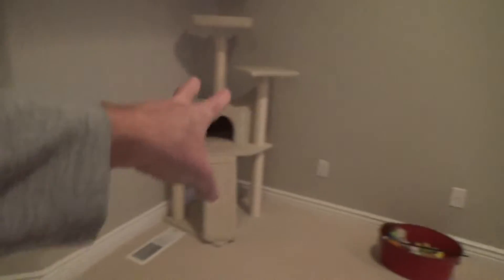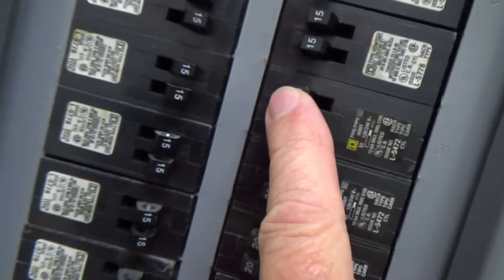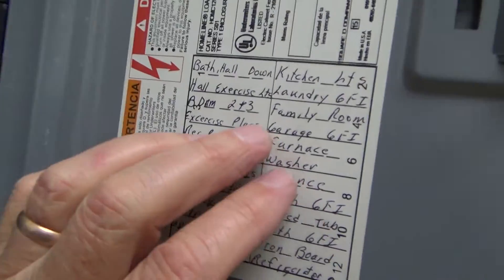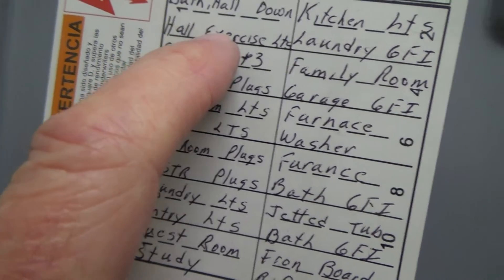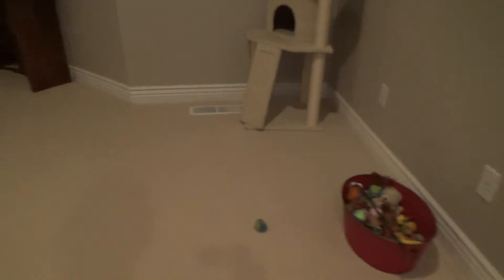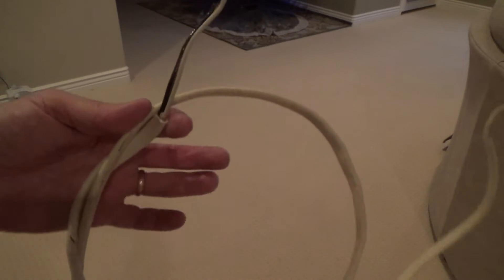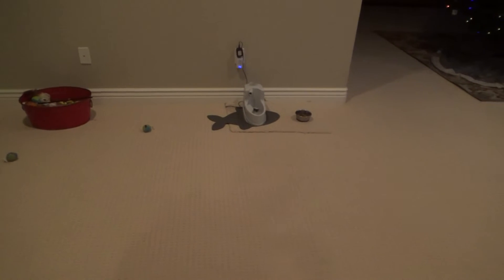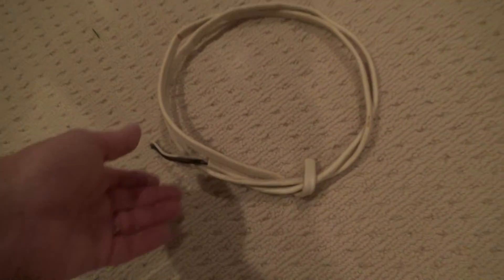How to Install Duplex Electrical Outlet/Easy Way to Figure Out What Size Romex Wire You Will Need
How to install a duplex electrical outlet/easy way to figure out what size wire you will need is what this DIY howto video is about. VideoJoe is getting ready to install a duplex electrical outlet for a couch sectional that is right in the middle of a room & he needs to figure out what size romex wire he will need for his project. Does it really matter what size romex cable wire you use? Of course! Did you know there is an easy way to figure out what type of romex cable wire to get so you install your duplex electrical outlet the proper way? Watch & learn as VideoJoeShows you what VideoJoeKnows...how to install a duplex electrical outlet/easy way to figure out what size wire you will  need.   Nice!